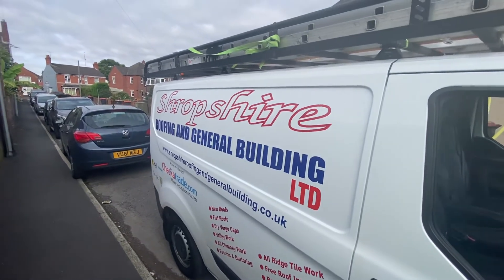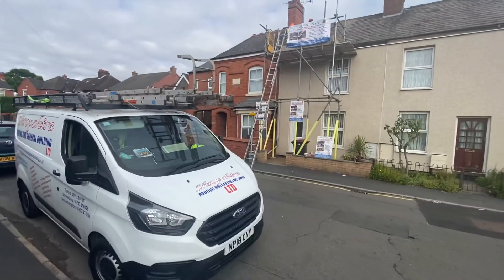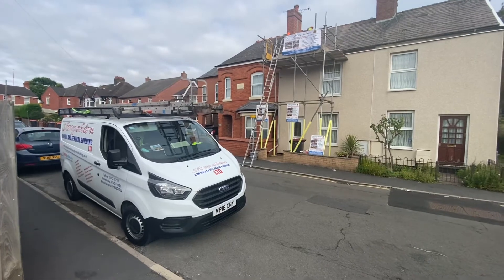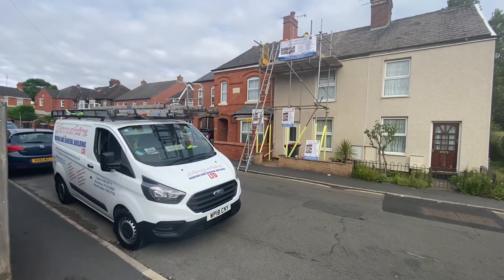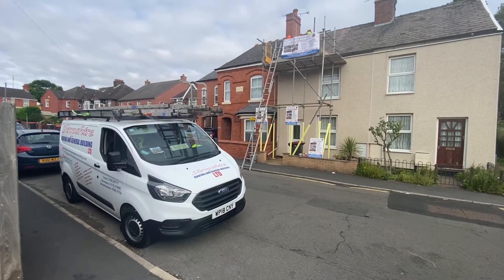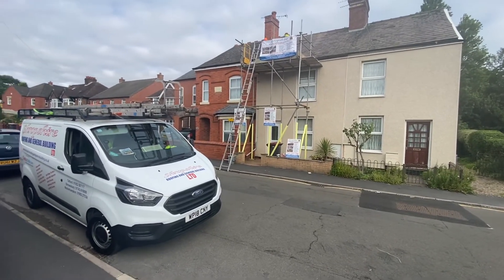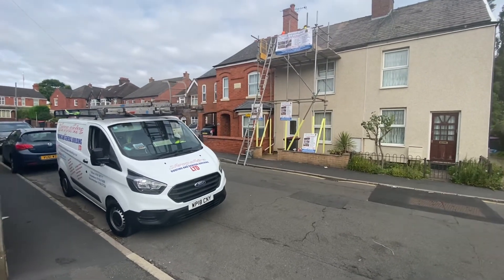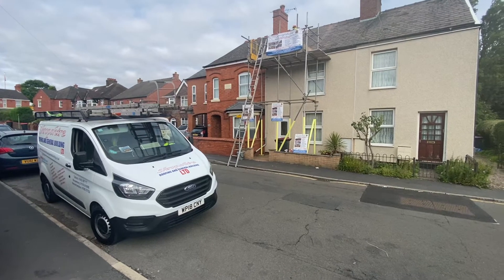20 August 2021